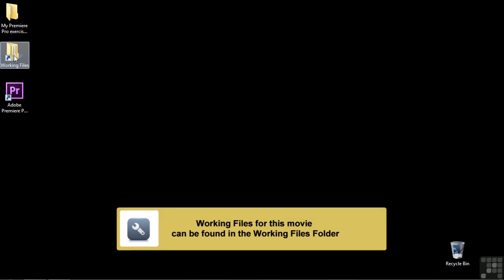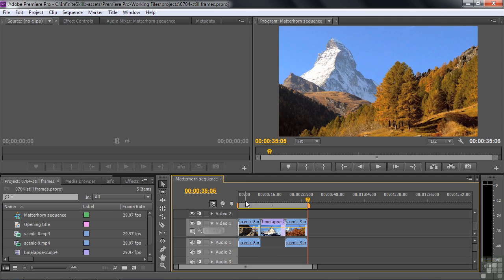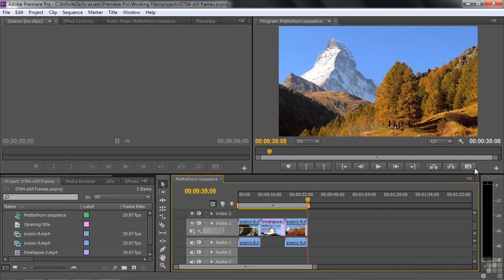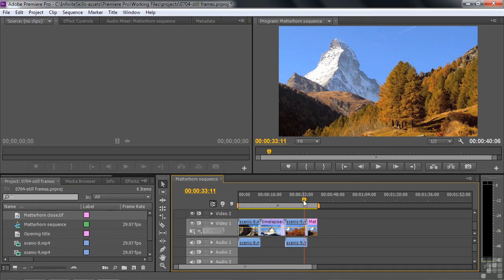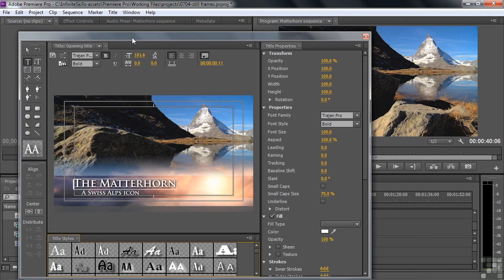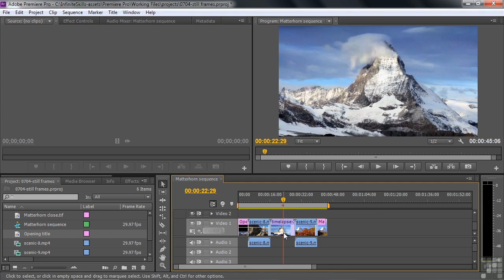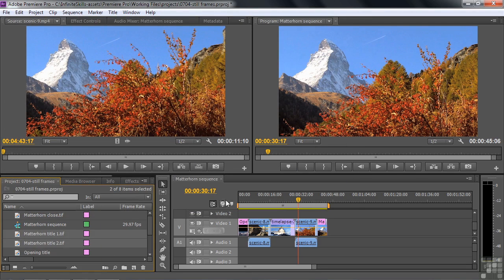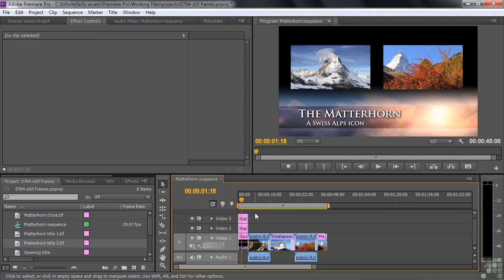Exporting Still Frames To Use In Your Sequence